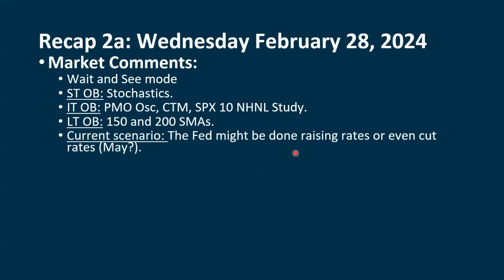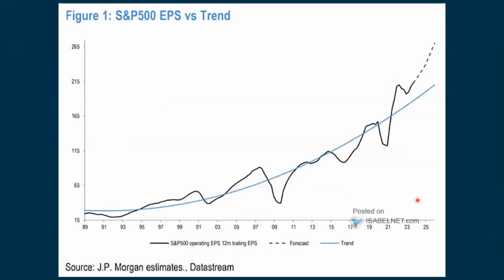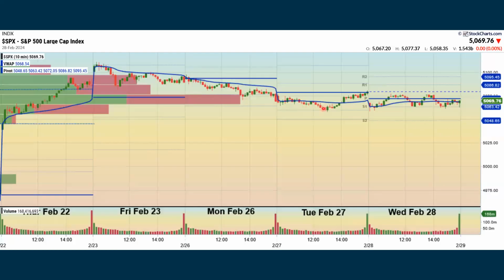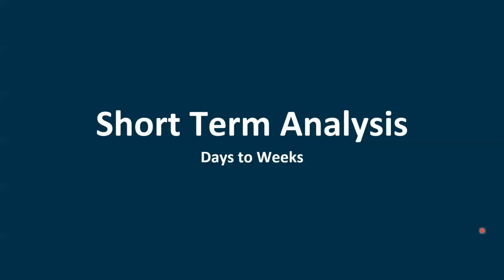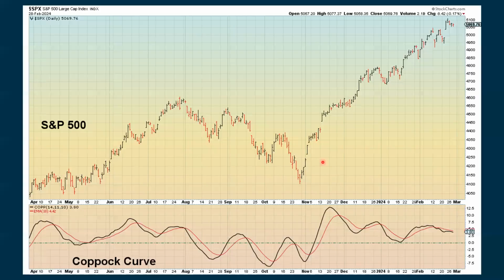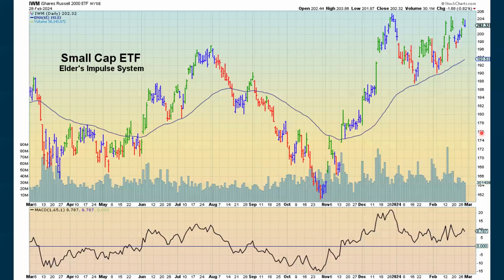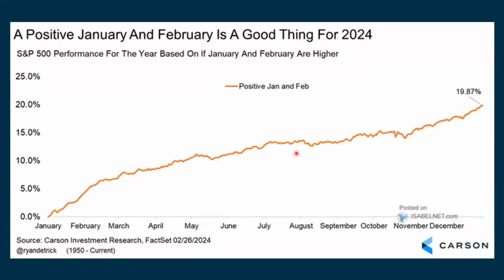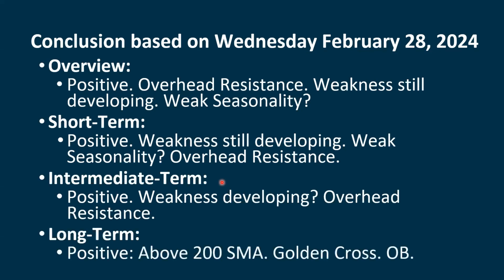S&P 500 Daily Market Update for Thursday February 29, 2024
Potentially useful YouTube Channels and podcasts:
Jim Rickards: You may agree or disagree with what he says, but his insights are often helpful. He has his own YouTube Channel but he is also a guest on other podcasts.